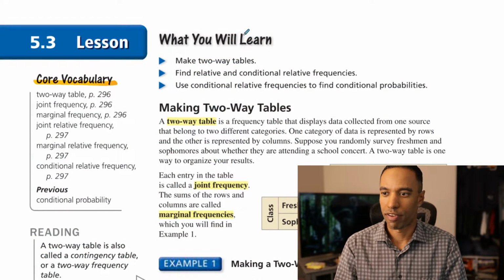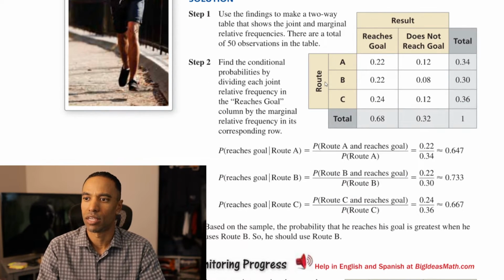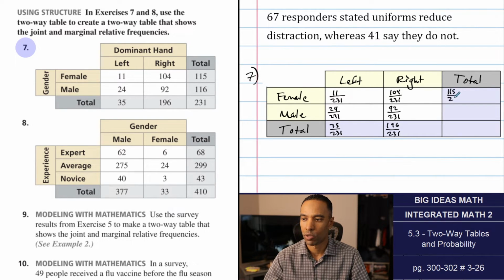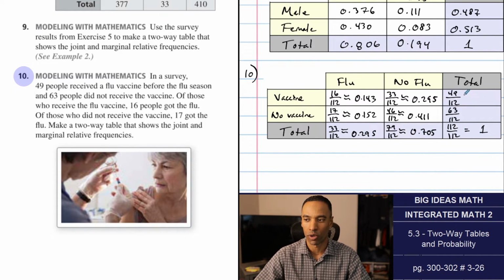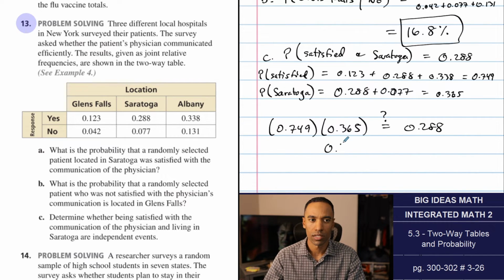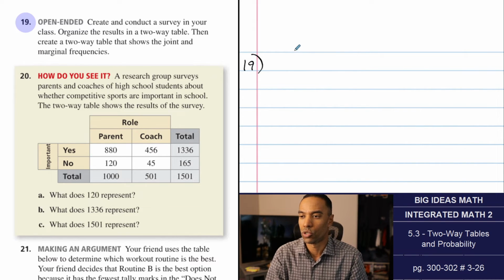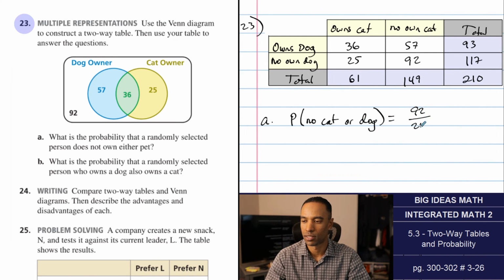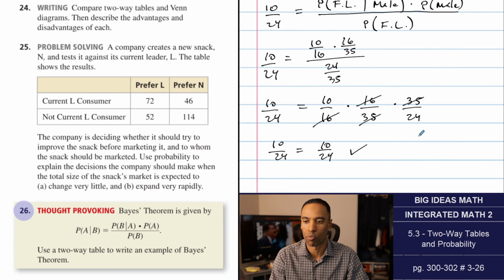Big Ideas Math [IM2]: 5.3 - Two-Way Tables and Probability (Lecture & Problem Set)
Two-way tables are a visual comparing two categories quantitatively, somewhat similarly to how a Venn diagram would but using rows and columns instead of overlapping circles. We discuss joint and marginal frequencies (the individual cells comparing two items and the totals of any rows/columns, respectively), and we can fill out two-way tables given minimal amounts of information.

They can also be written using relative frequencies, which is a fancy way of saying percentages (which in itself is a fancy way of saying dividing!). Divide any cell by the total amount represented by the table, and you have what percentage that amount takes up in the overall set. Never round early if you use a decimal in another calculation involving addition/subtraction though!

We can also use these tables to construct conditional probabilities. If we look inside just a single row or column and their totals, we can find percentages given just that selection of that category. For instance, if I have a two-way table showing the number of ad-based and premium subscriptions for Netflix and Disney+ in the past month, I could also just obtain the probability that "a randomly selected Netflix user has a premium subscription." In that case I only compare Netflix users, so while maybe 32% of all users may be Netflix premium subscribers, it's also possible that we're now able to see that 79% of all Netflix subscribers have premium. Two-way tables have the ability to see the information we need to make those calculations and conclusions.

Need I say more? Let's go to the footage!

*PDF DOWNLOADS*

(0:00:00) Introduction
(0:01:59) Lecture overview
(0:17:19) Problem #1-2
(0:19:55) Problem #3-4
(0:22:20) Problem #5-6
(0:29:49) Problem #7-8
(0:39:32) Problem #9-12
(0:54:07) Problem #13-14
(1:05:22) Problem #15-16
(1:08:32) Problem #17-18
(1:13:50) Problem #19
(1:20:01) Problem #20
(1:21:18) Problem #21
(1:23:37) Problem #22
(1:26:09) Problem #23
(1:30:11) Problem #24
(1:32:30) Problem #25
(1:39:55) Problem #26